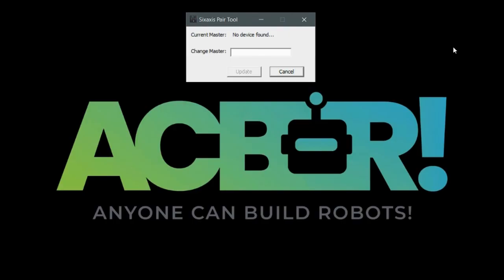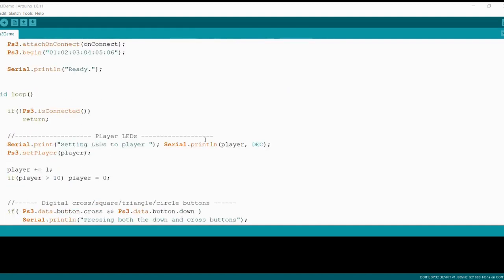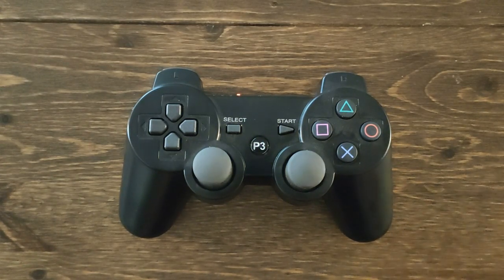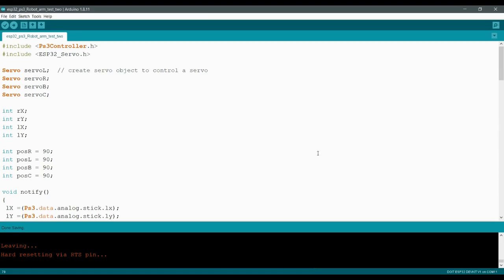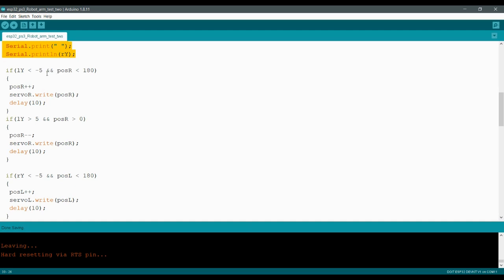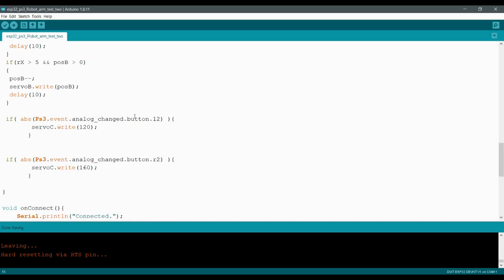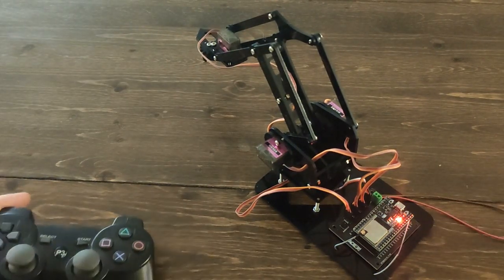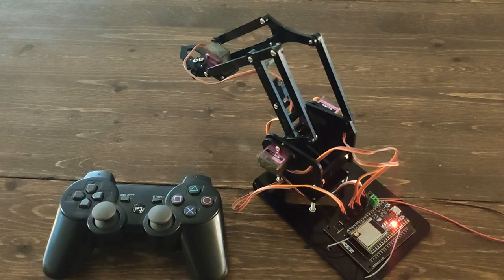PS3 Controller + esp32 + robotic arm = awesome! (Building a wireless esp32 powered robotic arm)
Did you know that the esp32 can connect directly to a PS3 controller without any additional hardware?  Not only is it super easy, it's a really fun and easy way to add a wireless controller to your esp32 based robotics projects! In this video we'll use it to control a classic, the meArm robotic arm!

We've got a full tutorial, example code, schematics, and PCB Gerber files on our tutorial on our site.  Check it out!